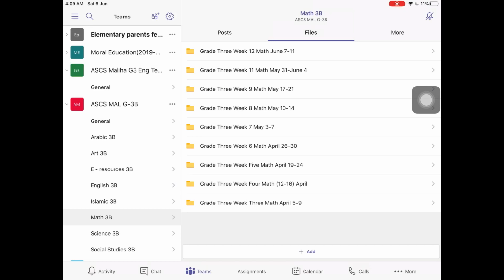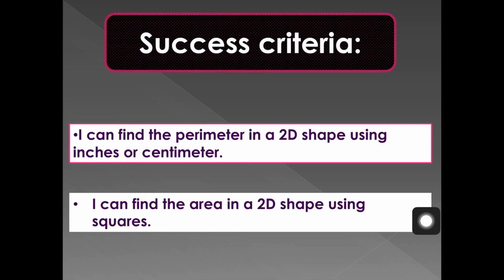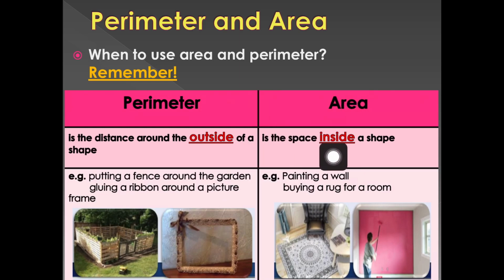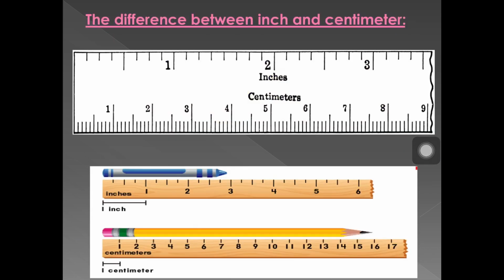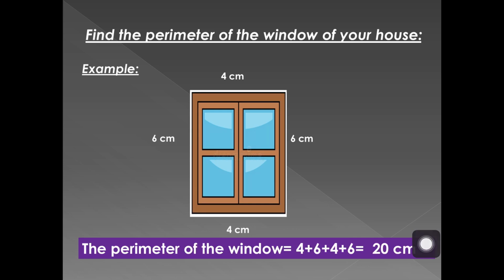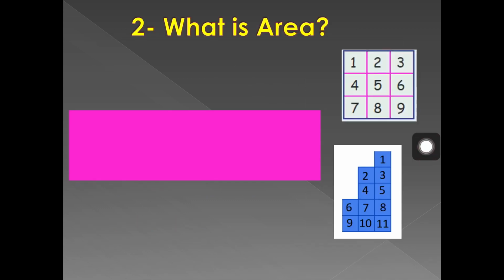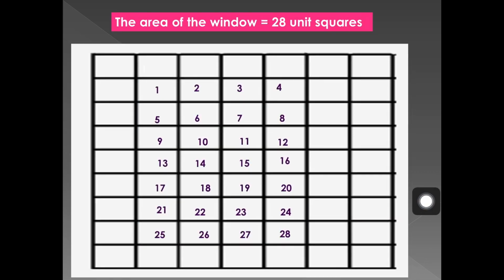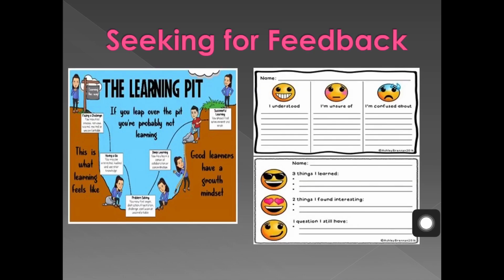Grade 3 - Math - STEAM - Area and Perimeter Measurements - Recorded Lesson - June 8